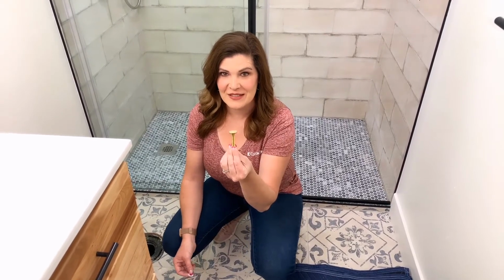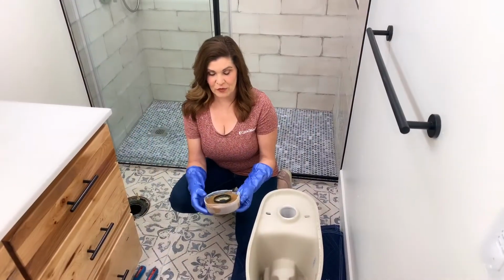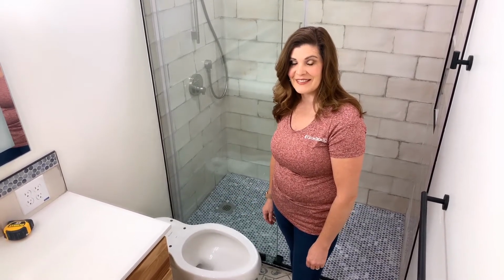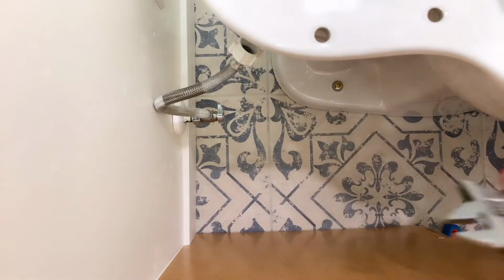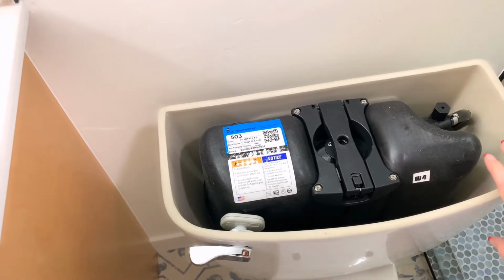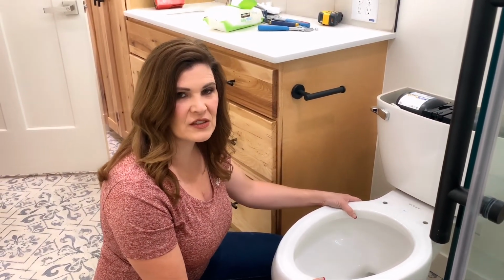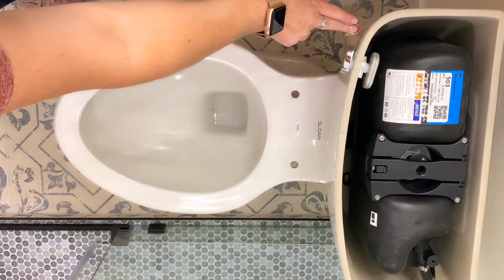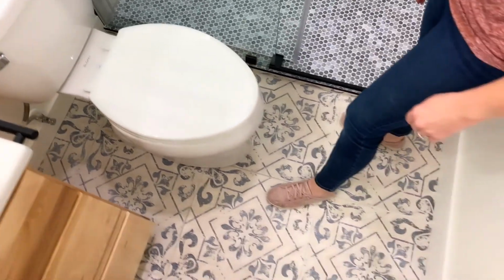Sloan Toilet Installation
How to install a toilet - Start to Finish
Toilet seat installation
HD Custom Designs LLC
Sloan Pressure Assist Toilet Installation
Bathroom Remodel